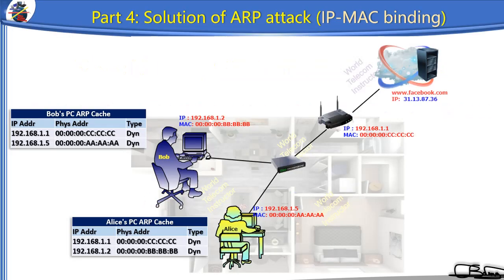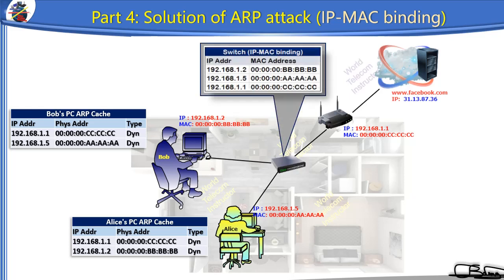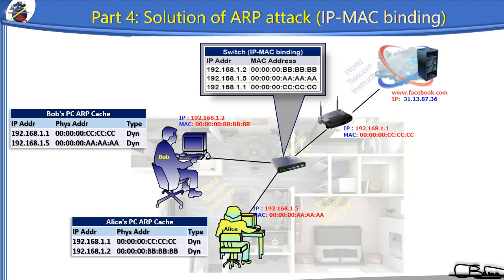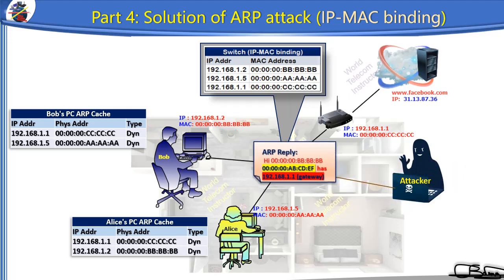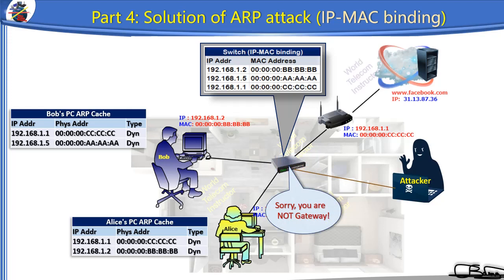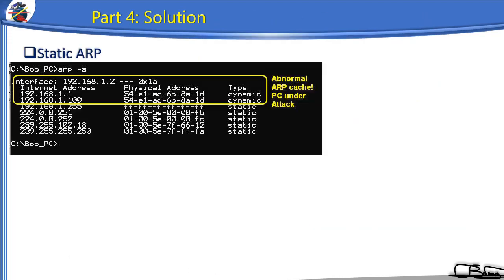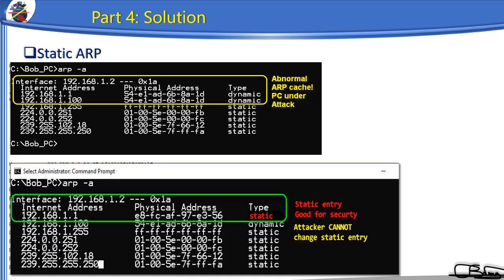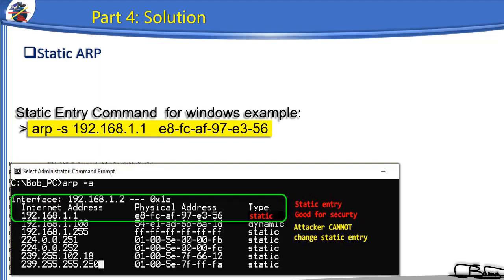ARP Attack Mitigations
This video explains the ARP attack mitigation's.
If you wish to know more about  ARP Attack, please watch the full tutorial.